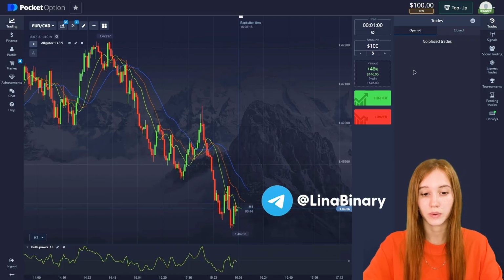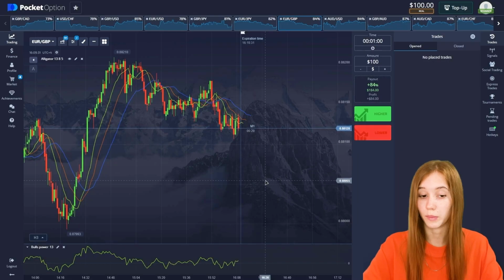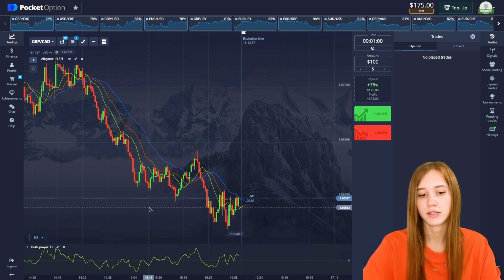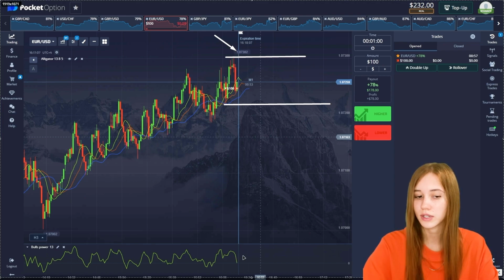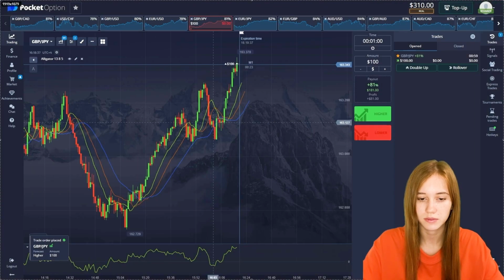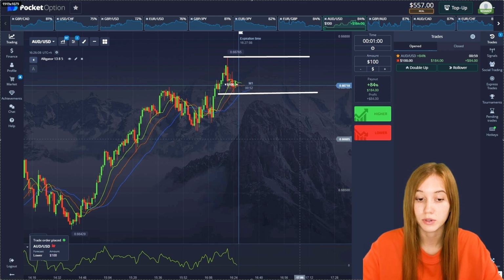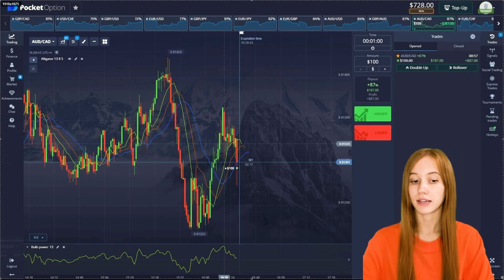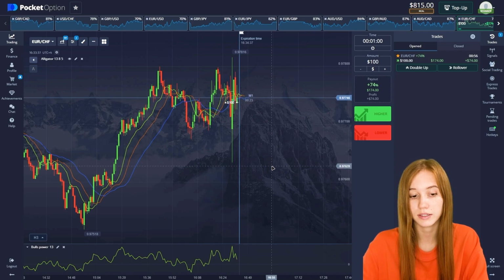🌐 Quotex Tradaing Strategy | My New Quotex Strategy For Beginners